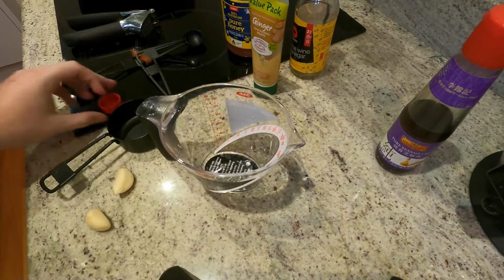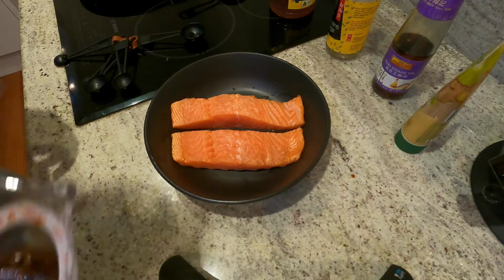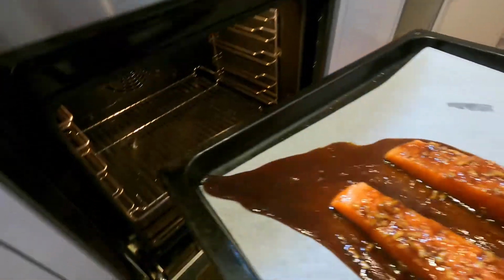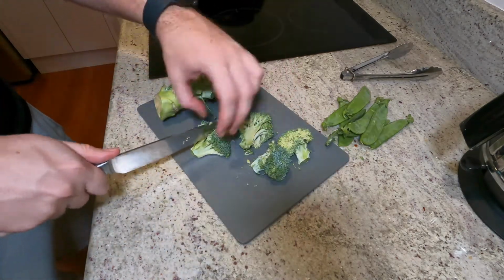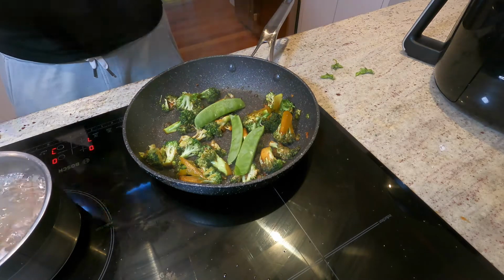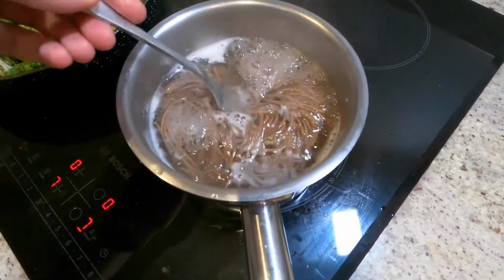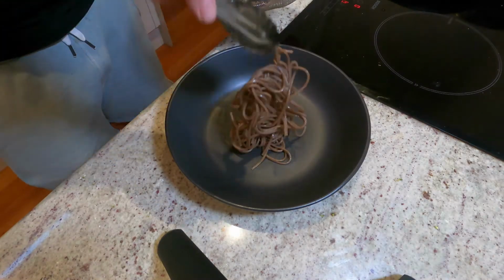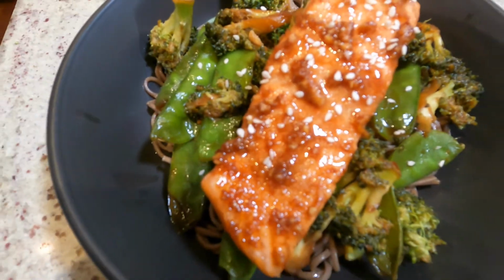Teriyaki Salmon, Veggies & Soba Noodles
This is a quick, easy, delicious AND healthy weeknight dinner! Its fast to make and packed full of yummy flavours. This Japanese inspired dish is another great way to enjoy your salmon.